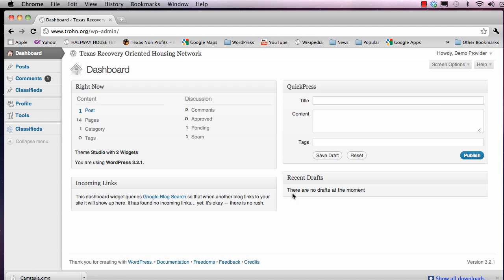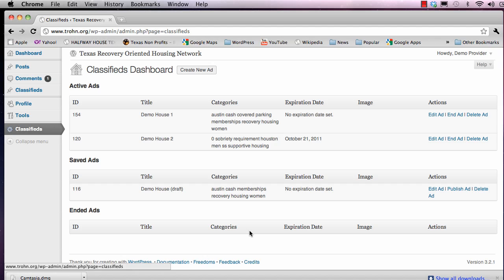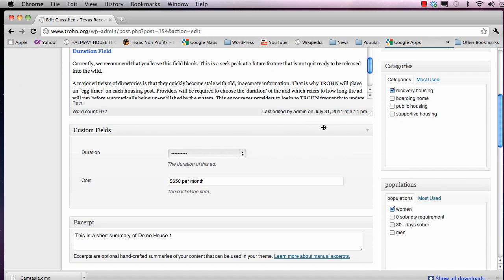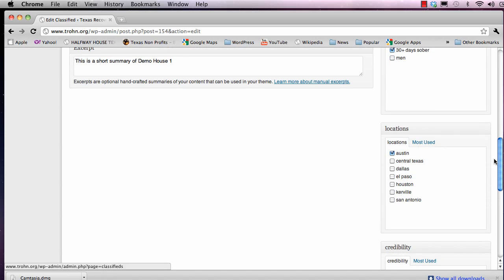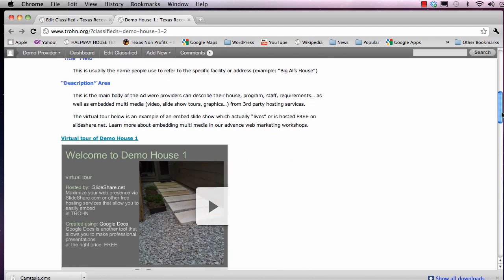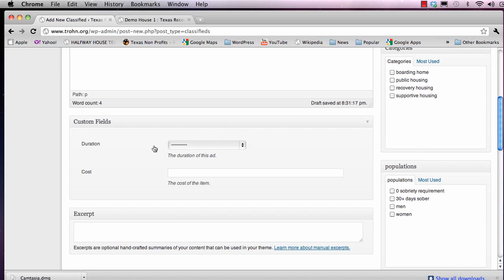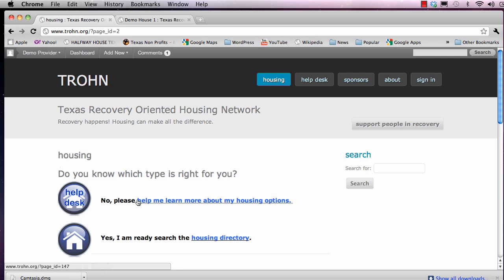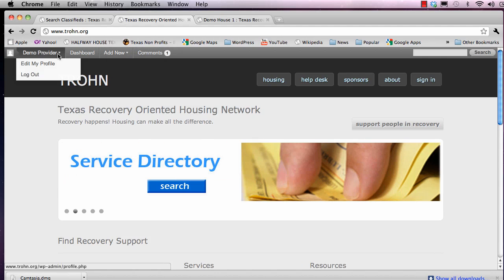TROHN Member Help Video.mp4